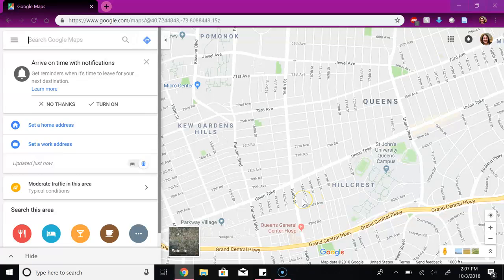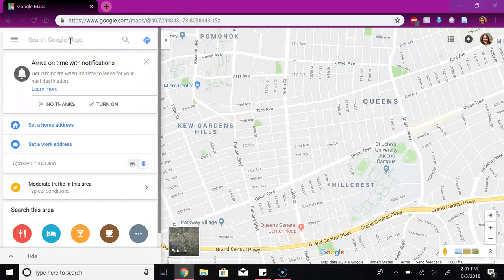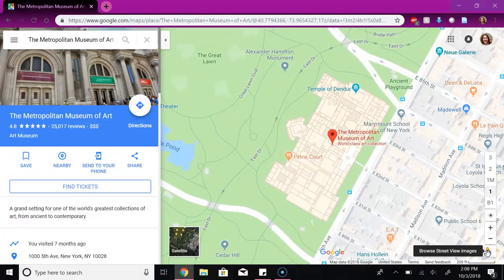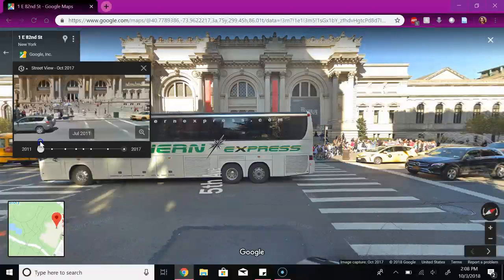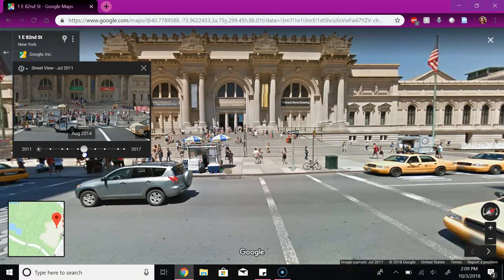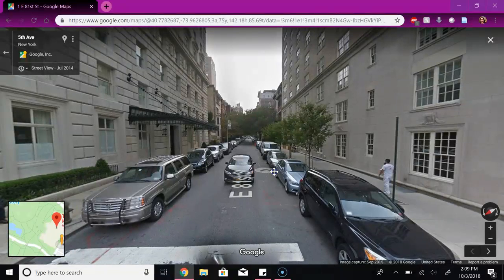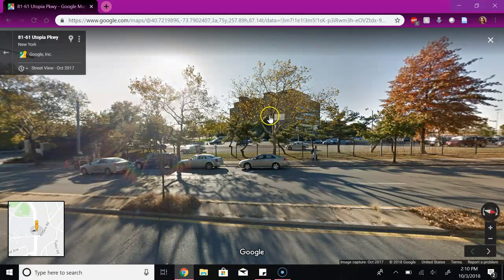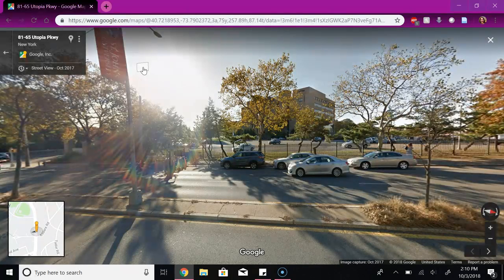Google Time Travel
A basic tutorial on how to use the Google Time Travel feature